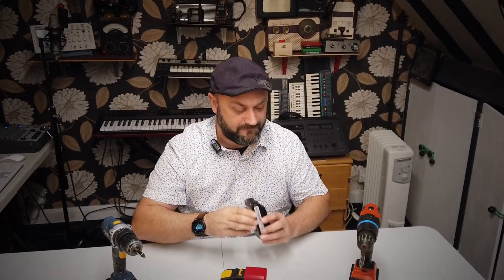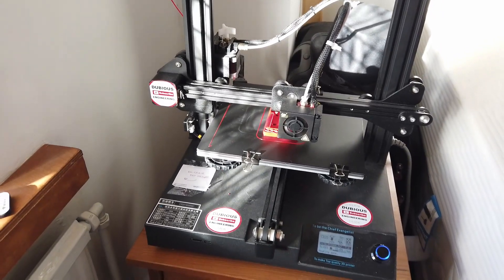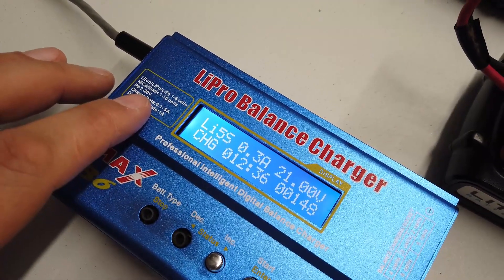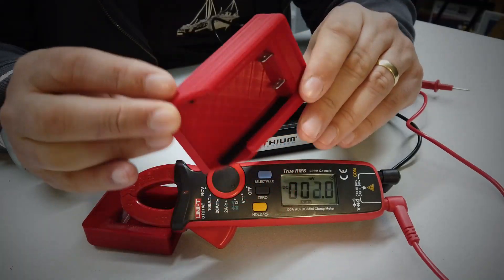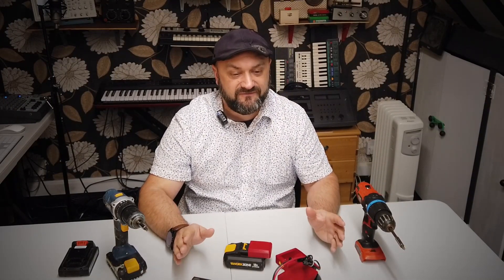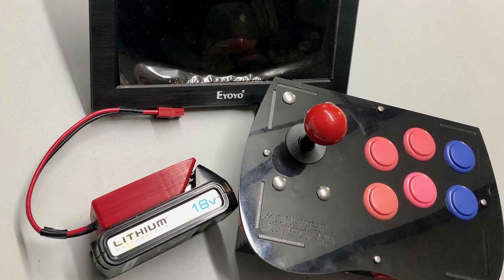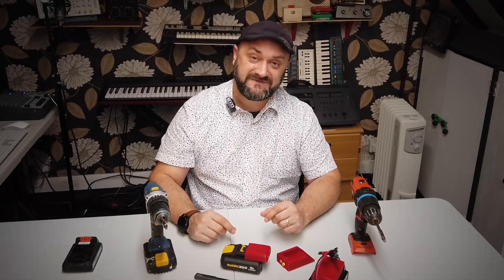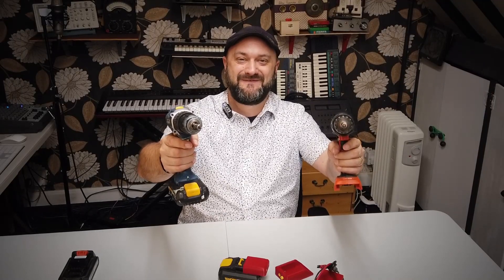DuB-EnG: Hack Black&Decker Lithium Battery with 3DPrinted Connector USE TOOL BATTERIES FOR ANYTHING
Hardware Hack - Connect to any Drill or Power Tool Battery - I've made an adaptor to take advantage of the power output!  I'm designing and making clip on plugs / sockets so you can connect to virtually any cordless power tool battery (Black and Decker - Aldi WorkZone - Makita - DeWalt).  Then you can use these for various projetcs around the house - such as lighting, soldering irons, games machines, phone charging...  This is a great little Hardware Hack offering you Lithium Power for so many projects!!